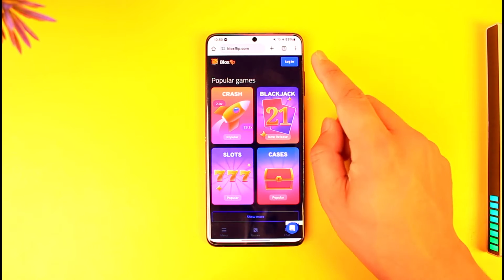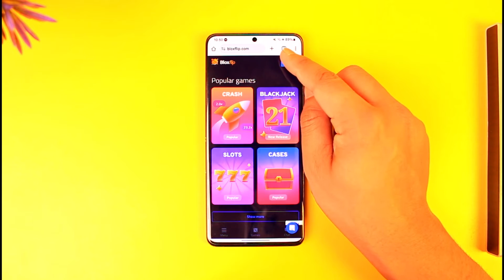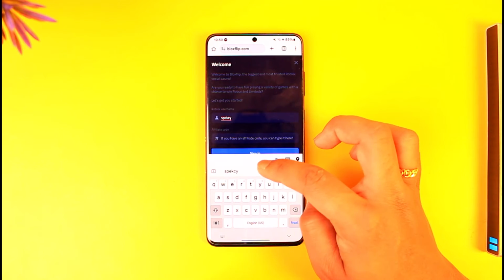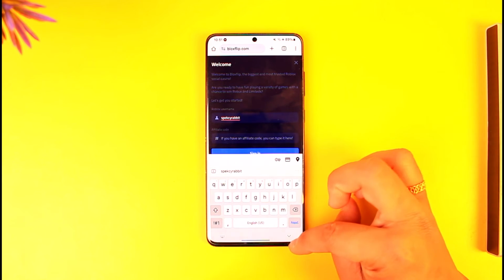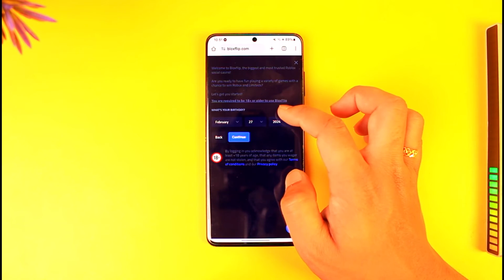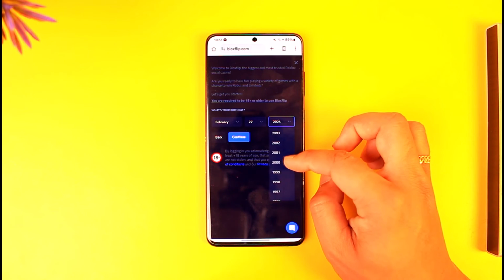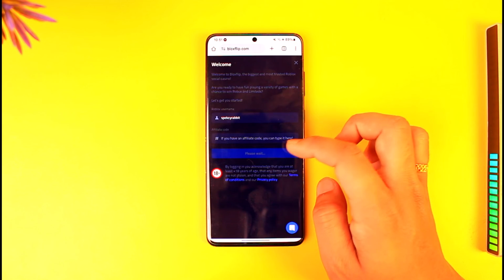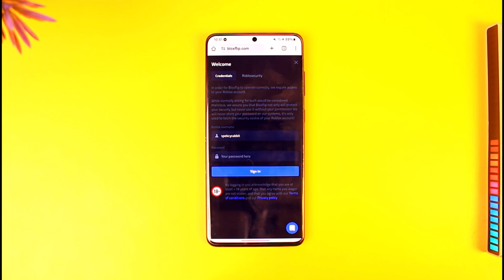How to Log In Bloxflip !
In this tutorial video, I will quickly guide you on how you can log in to Bloxflip. So, make sure to watch this video till the end. We try to be responsive to as many questions as possible.

► Chapters:
0:00 Introduction
0:11 Log In Bloxflip
1:04 Conclusion